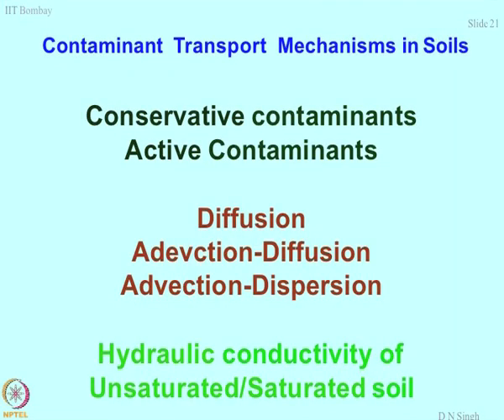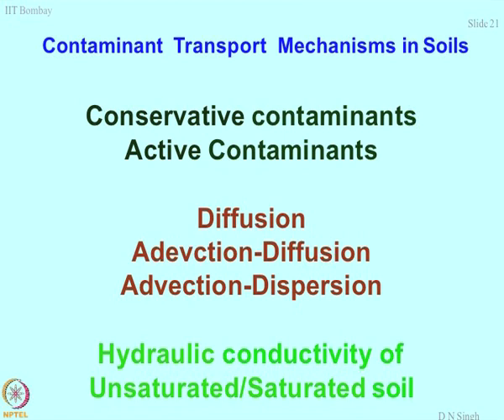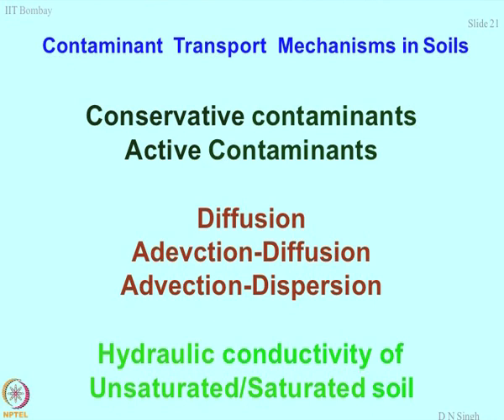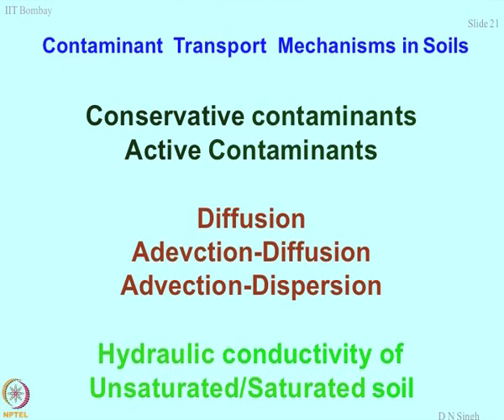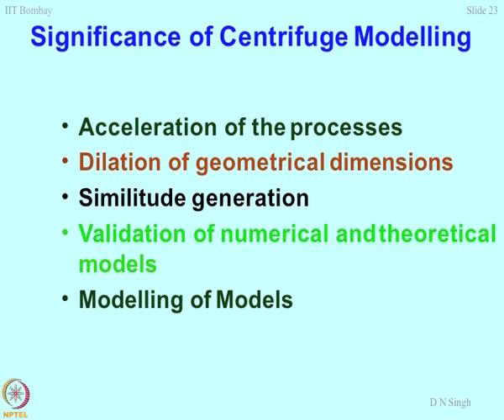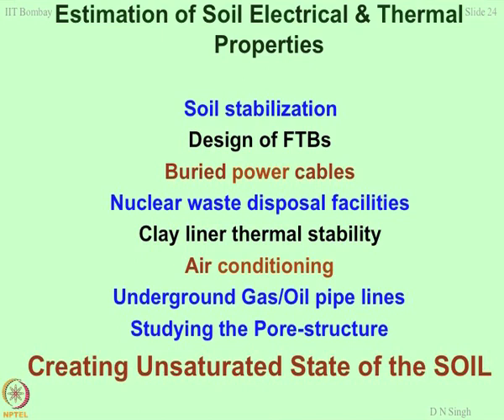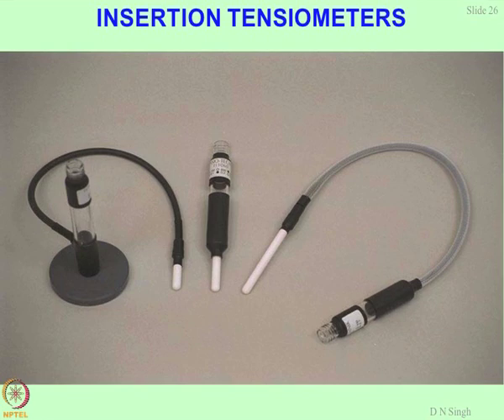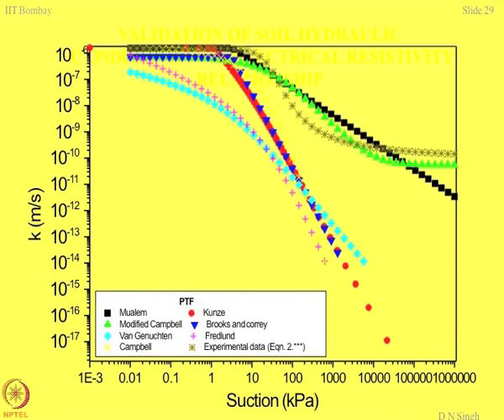Week 3-Lecture 12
Lecture 12 : Contaminant transport in soils

 To access the translated content:
1. The translated content of this course is available in regional languages.
 2. Regional language subtitles available for this course
 To watch the subtitles in regional languages:
 1. Click on the lecture under Course Details.
 2. Play the video.
 3. Now click on the Settings icon and a list of features will display
 4. From that select the option Subtitles/CC.
 5. Now select the Language from the available languages to read the subtitle in the regional language.